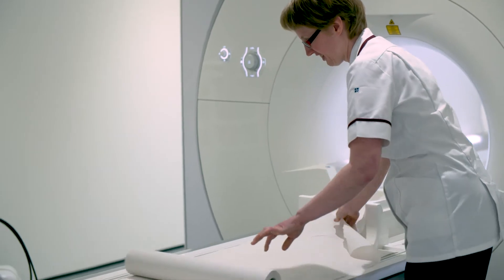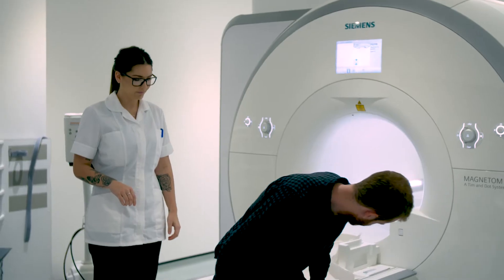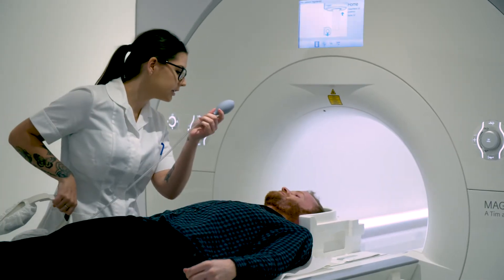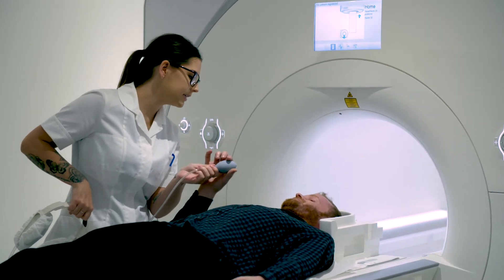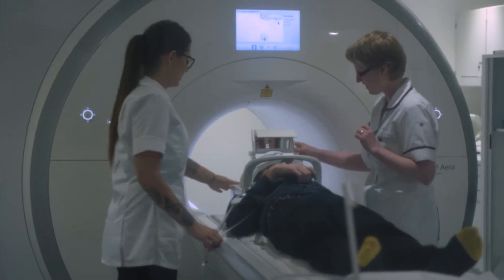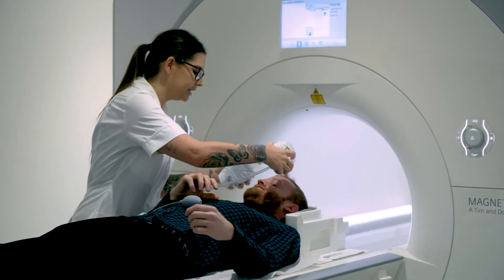MRI Scan: What to Expect - New Hall Hospital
The MRI Team at New Hall Hospital, Salisbury describes what to expect when you have an MRI scan, how does an MRI scan work and answers some frequently asked questions.